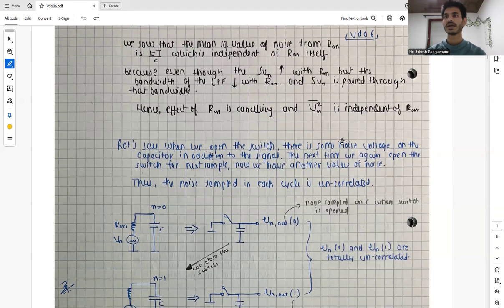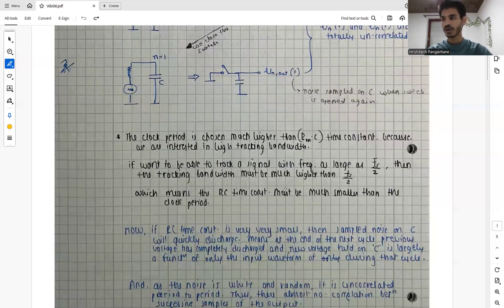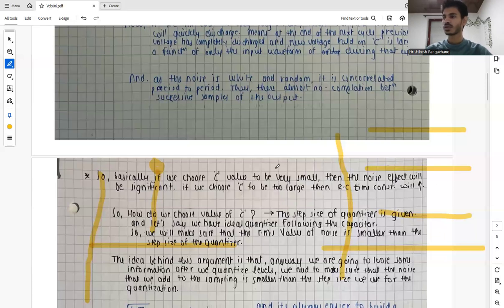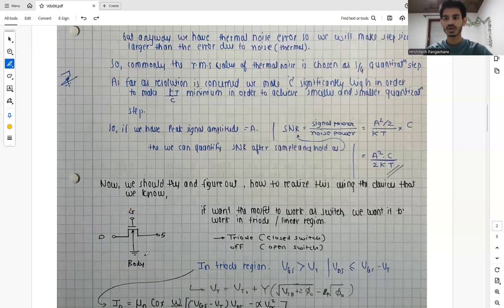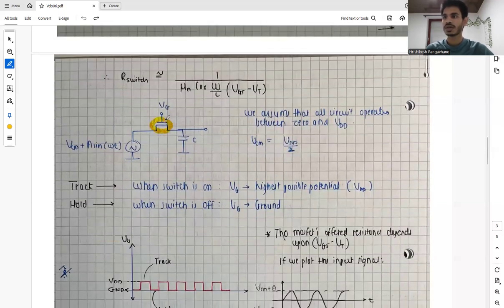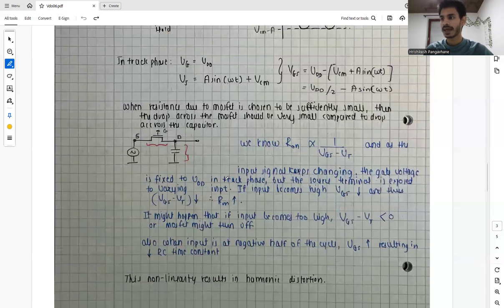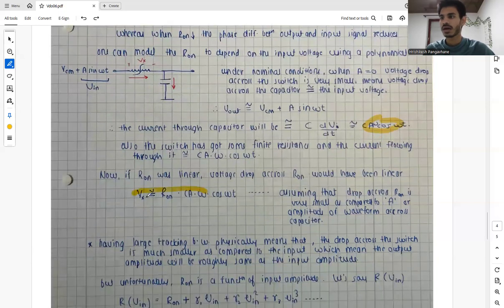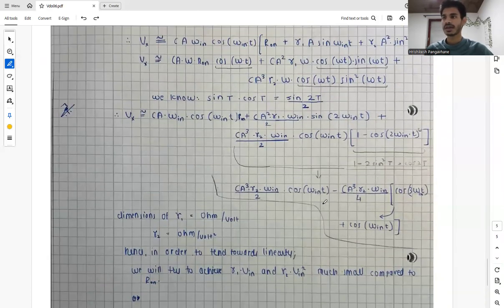06 Sampling Switch charachteristics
In this video we will discuss how to design a sampling switch using mosfet and analyse it analytically. we will talk about various parameters of track and hold phenomena.